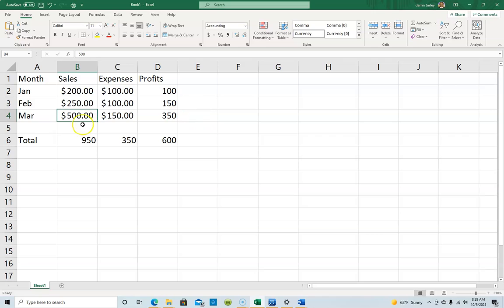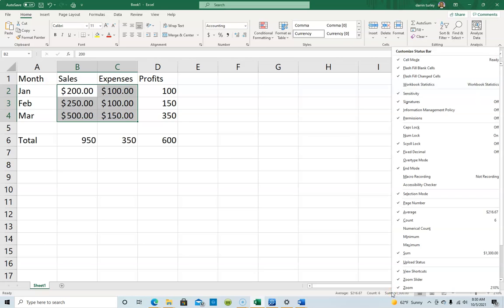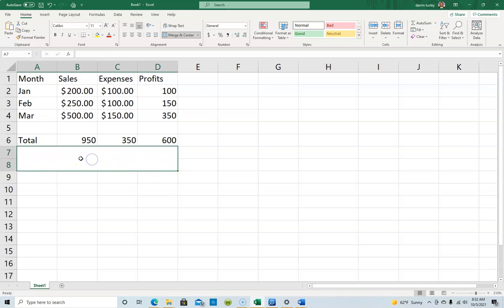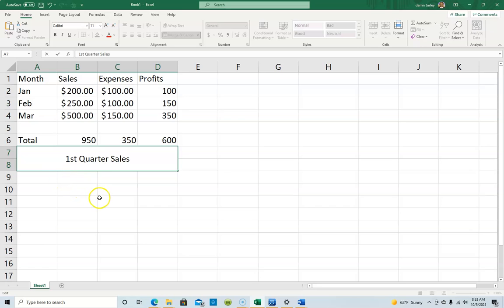Working with Ranges and Merging Cells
In this video, we discuss working with Ranges and also Merging Cells